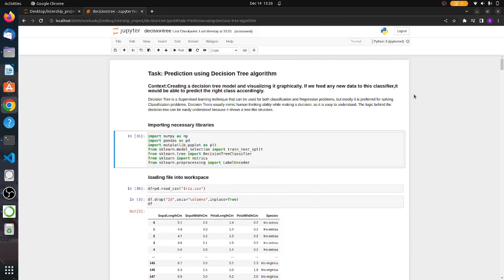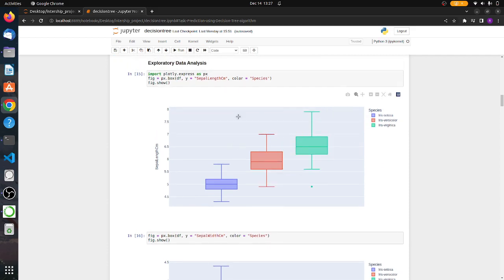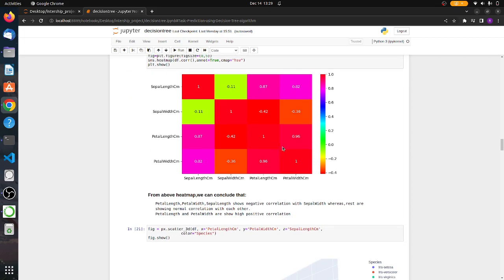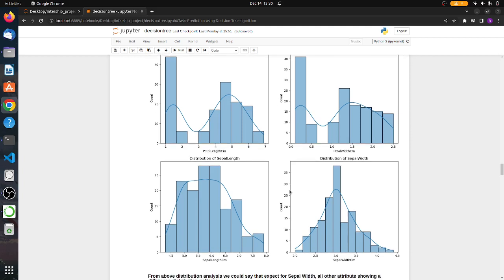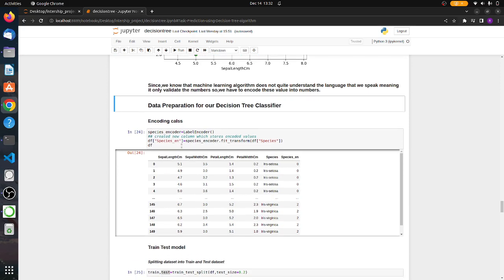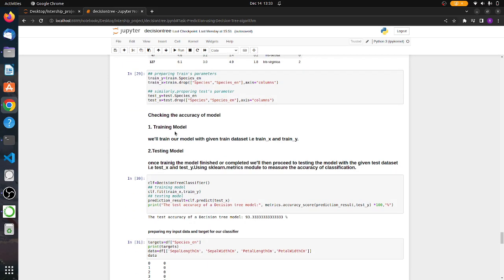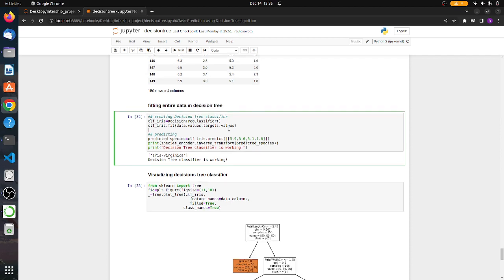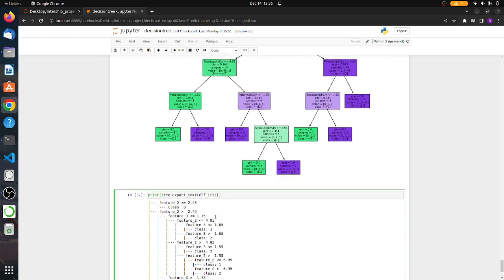decision algorithm||TSF||intership task